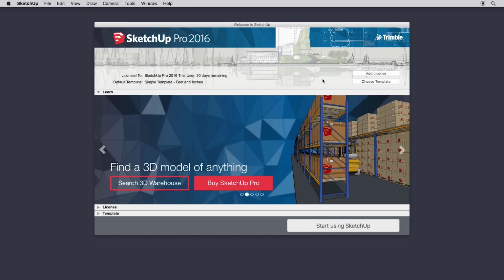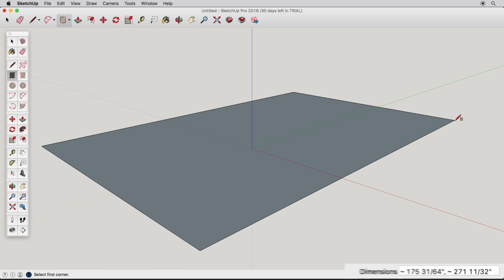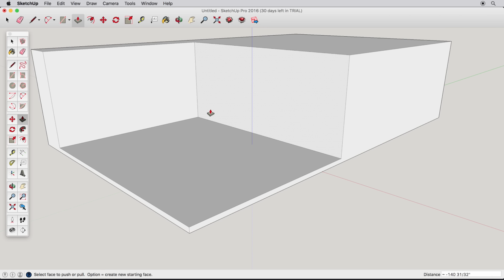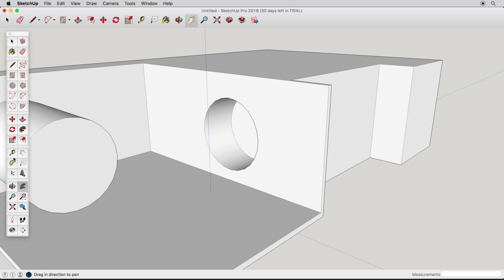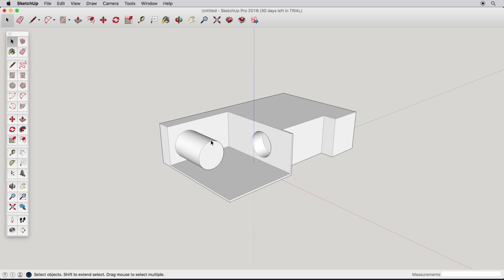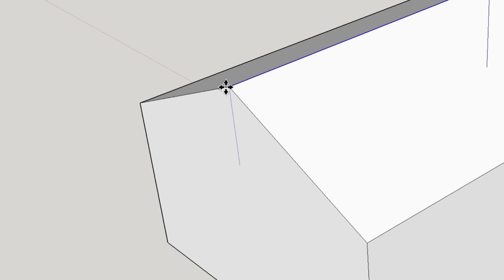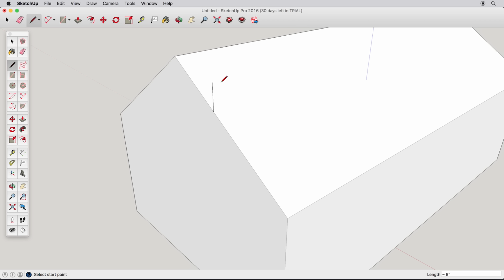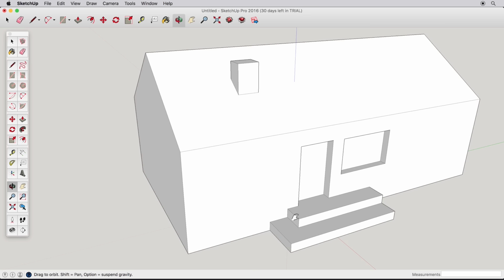Getting Started with SketchUp - Part 1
Learn the fundamentals of SketchUp by following along with this video series. Each video is a mini-project that will introduce new tools and essential techniques to the SketchUp work flow.

This is Part 1, and we will introduce you to the navigation tools so you can orbit, pan and zoom around your model, then create a simple house with a few drawing and modification tools.